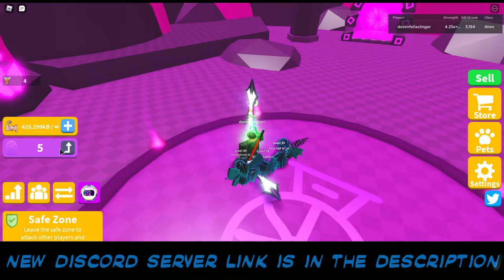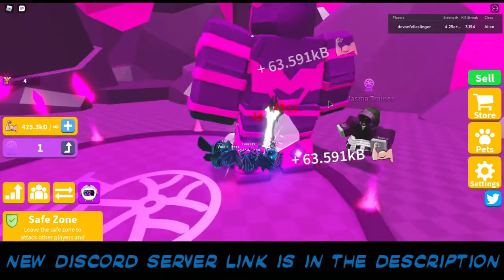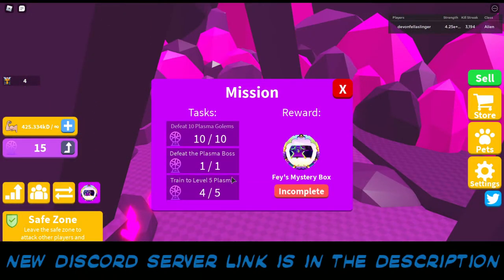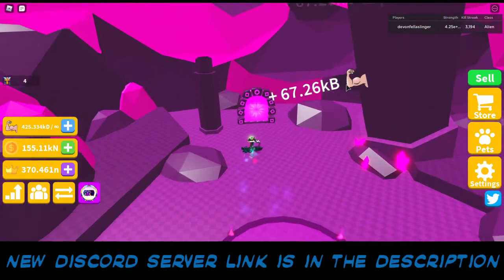metaverse champion portal - saber simulator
Hey there - I'm devonfella slinger I make daily gaming videos and have a load of fun doing it I stream on multiple platforms all links are below also while your here please SUBSCRIBE" to be notified every time I upload. :D